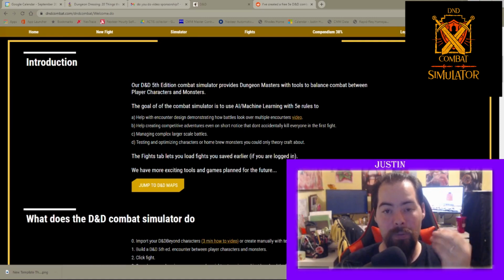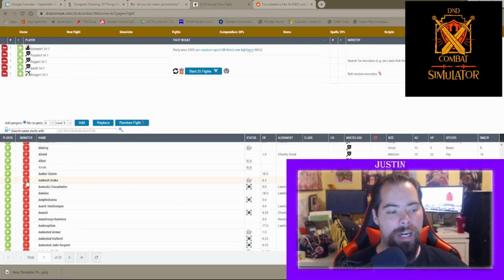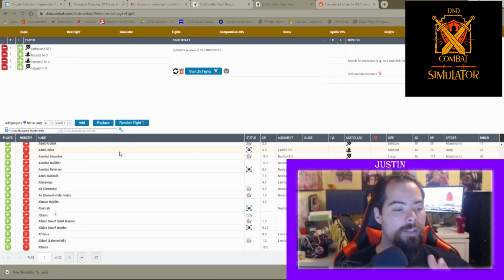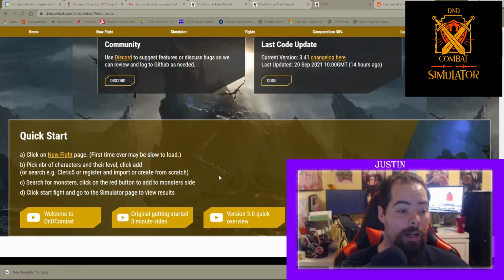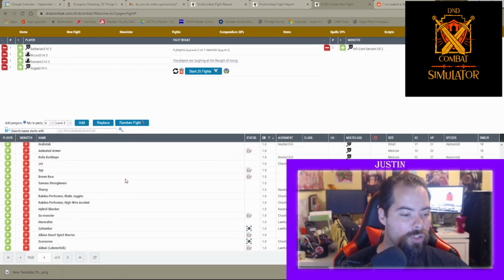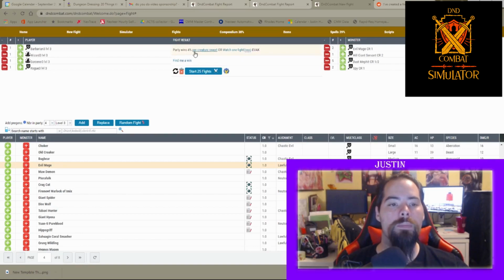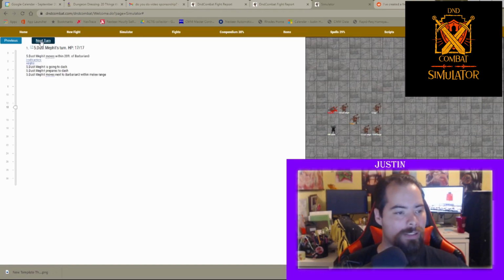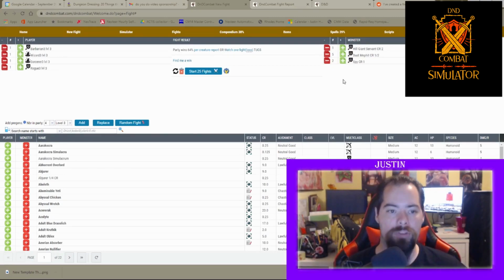DM Tips: This Program Will Change How you Build Dungeons & Dragons Encounters FOREVER!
This Program Will Change How you Build Dungeons & Dragons Encounters FOREVER!

The D&D 5th Edition combat simulator provides Dungeon Masters with tools to balance combat between Player Characters and Monsters.

The goal of the combat simulator is to use AI/Machine Learning with 5e rules to:

a) Help with encounter design demonstrating how battles look over multiple encounters.
b) Help to create competitive adventures even on short notice that don't accidentally kill everyone in the first fight.
c) Managing complex larger-scale battles with a variety of monsters.
d) Testing and optimizing characters or homebrew monsters you could only theory craft about.

The Fights tab even lets you load fights you saved earlier. If you run 5th Edition games, you gotta check this out!

❤️ Do you want to become a better D&D Dungeon Master or Player?

Over 5,000 subscribers just like you are also looking to build their Roleplaying muscles! Now! Join the Crit Nation Community and become the best Dungeons & Dragons player possible!

🐉Memorable Monsters is the ultimate guide to monsters and NPCs, bringing 50 fully fleshed out monsters and NPCs to your 5th Edition game. Check it out here:

🎖️ About Channel 🏆
We love Dungeons and Dragons, so it was only a matter of time before we recorded ourselves talking about it. What started off as just a podcast, has evolved into YouTubing and live streaming. Every week we sit down and spend about an hour talking homebrew, campaign settings, rules, monsters, dungeon mastering, and player tips. We have been blown away by our show's reception by the community. With your support, we will continue to bring you new and reusable material for both players and dungeon masters. Thank you for helping us blow past our first YouTube goal.